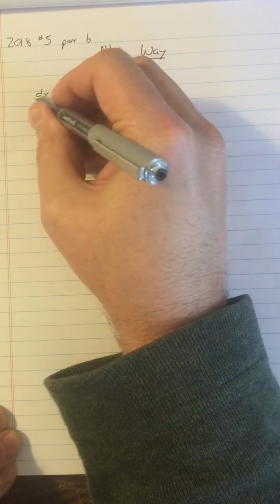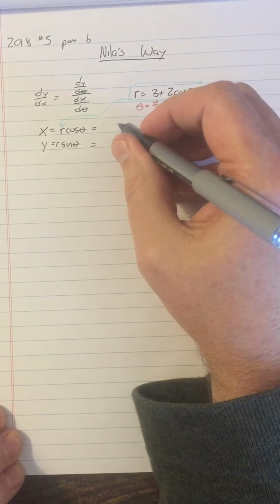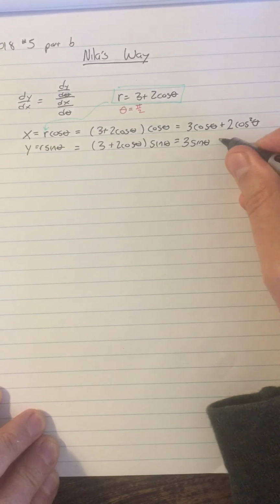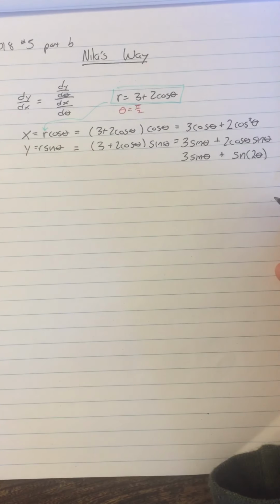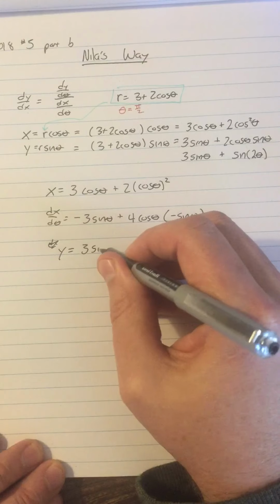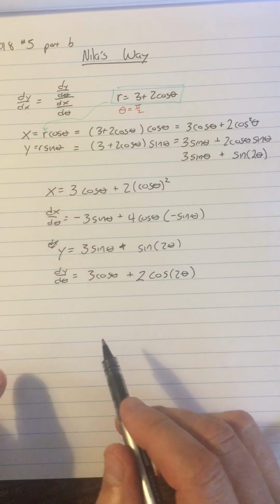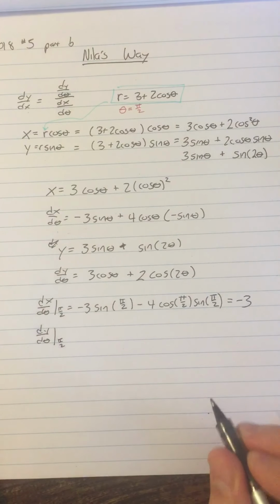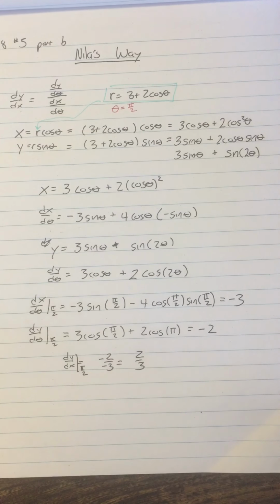2018 FRQ #5 part 3 — NILA’s WAY !